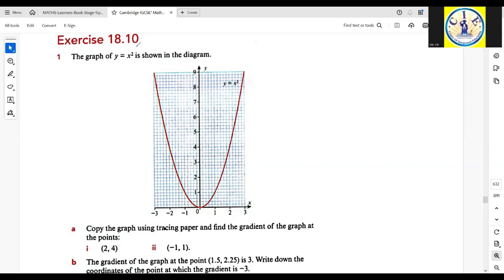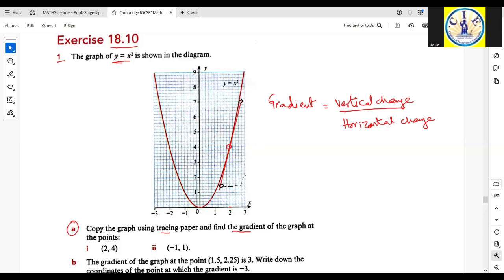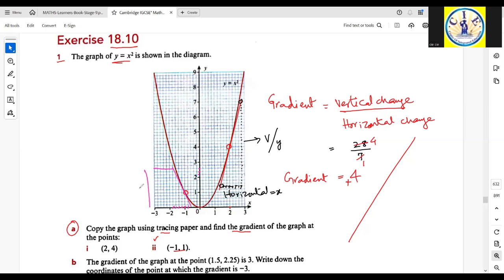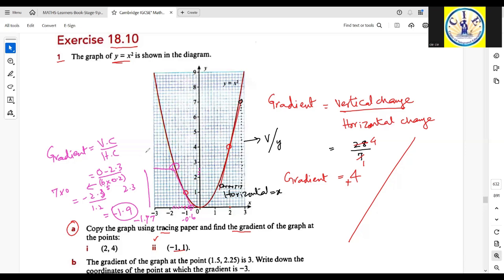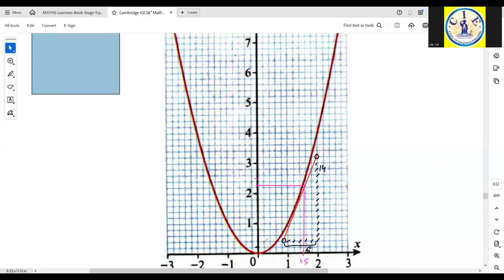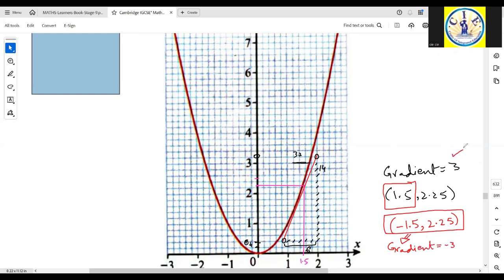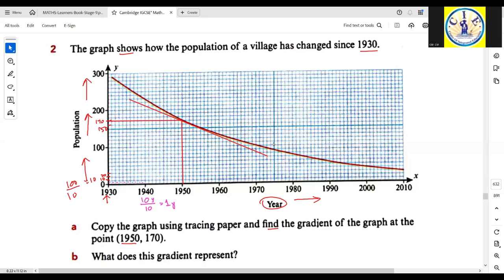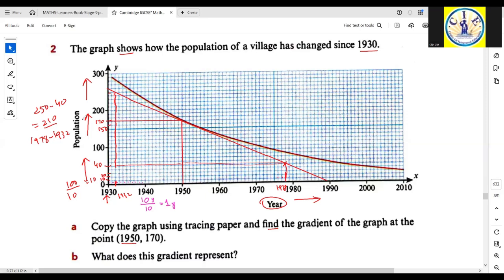Exercise 18.10 Q1 and 2